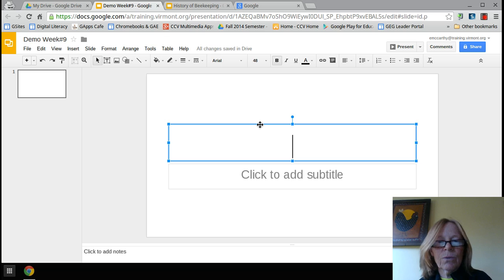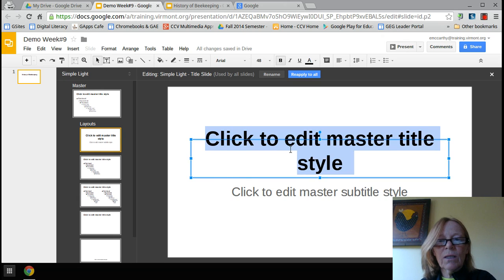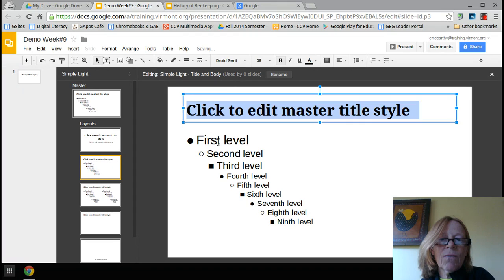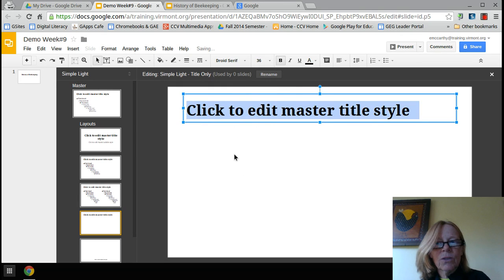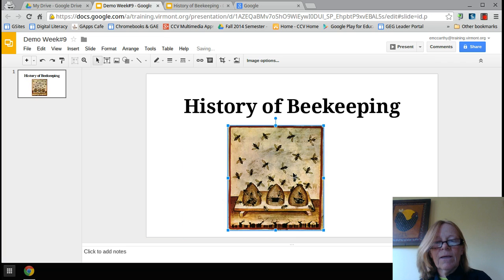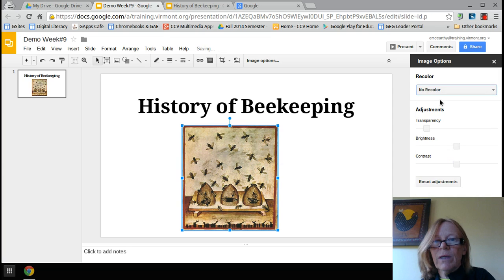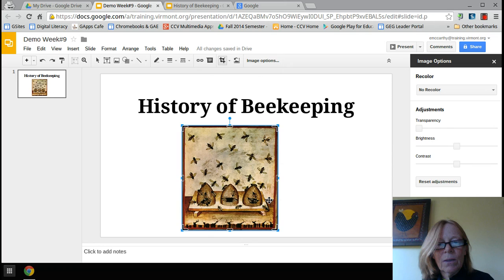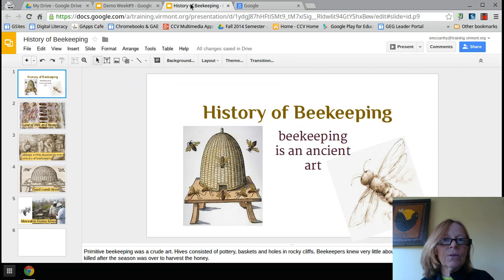Creating Google Slide Presentation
CCV Week #9 Recording Online Presentations, one option